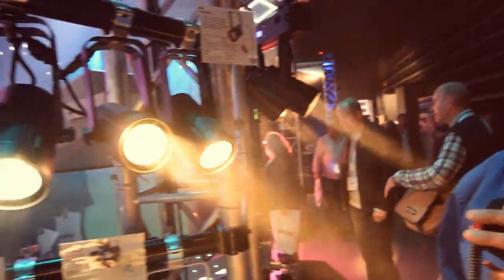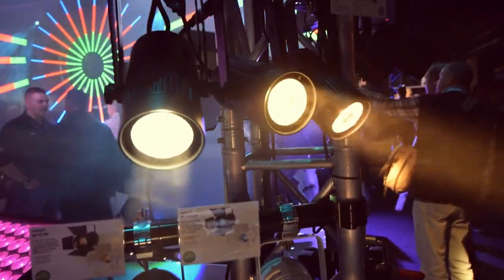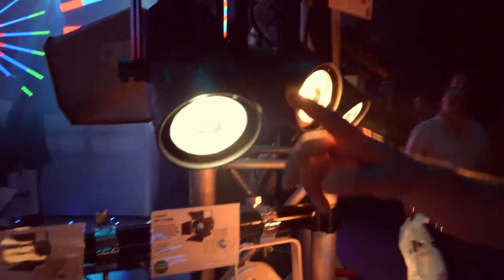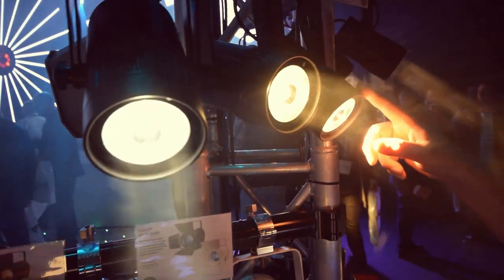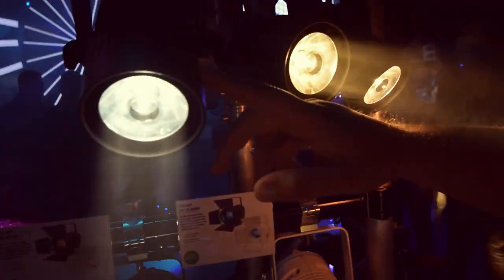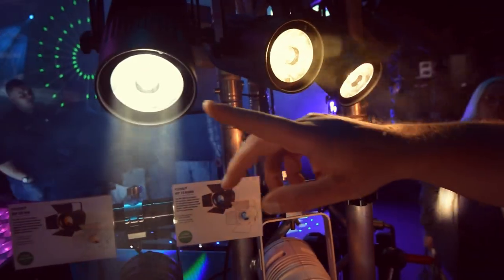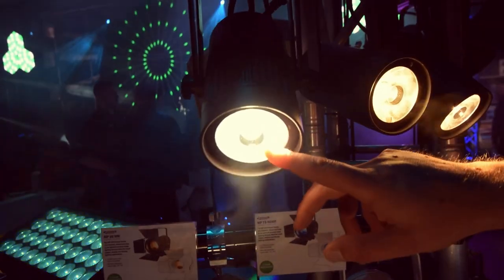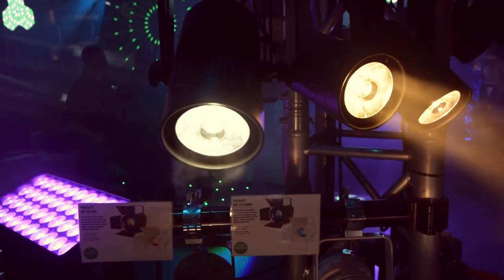LEDJ Event Spot - BPM 2017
LEDJ Event Spot interview at BPM/PRO 2017

Massive thanks to Prolight for making this video possible!